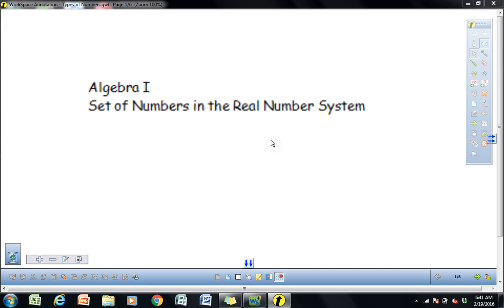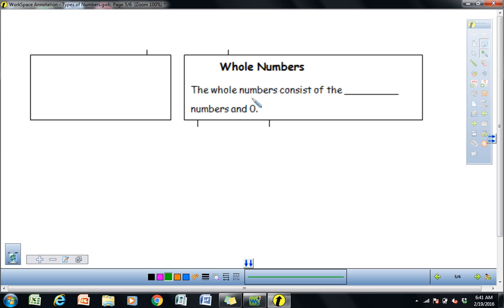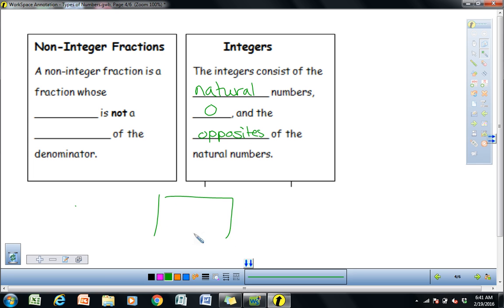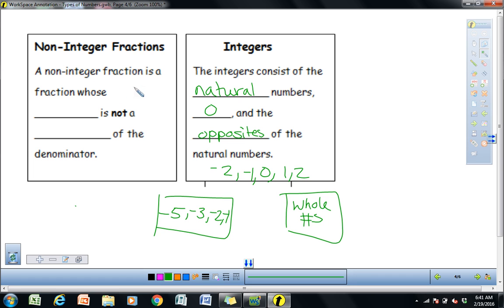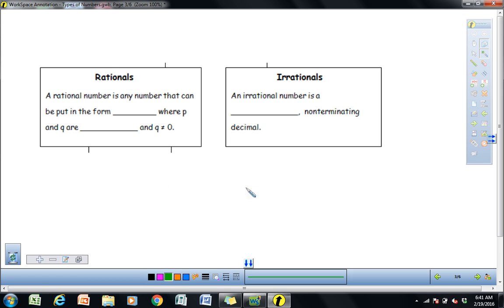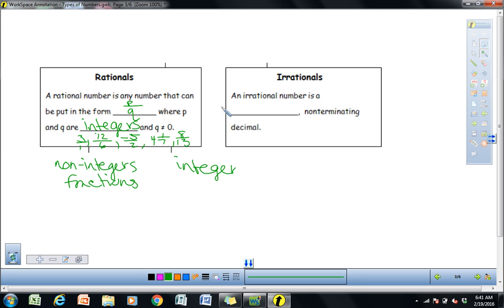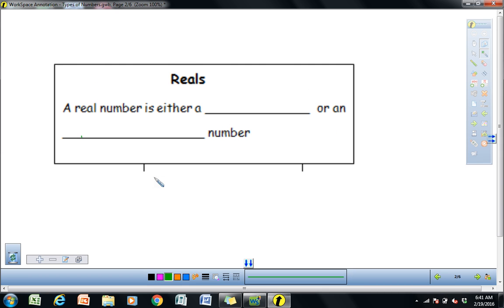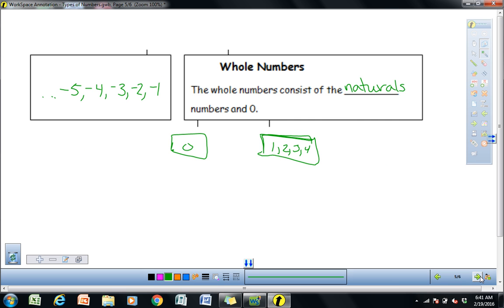Tyoes of Number Video